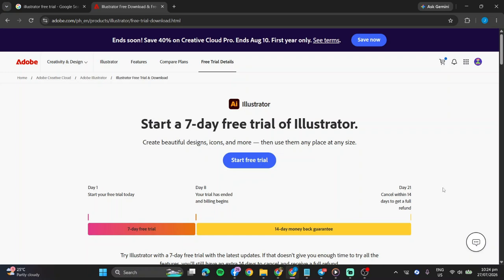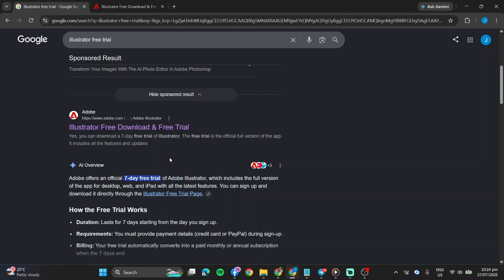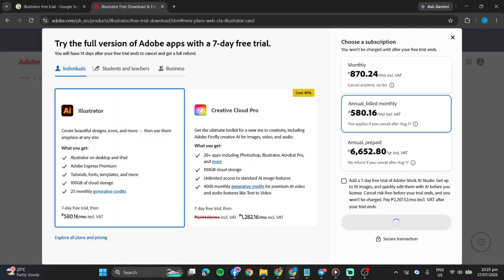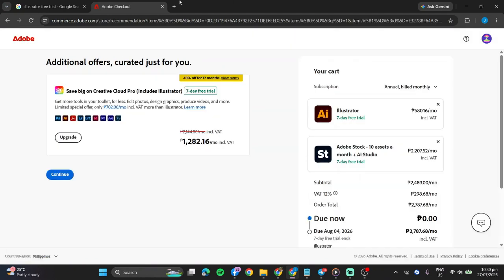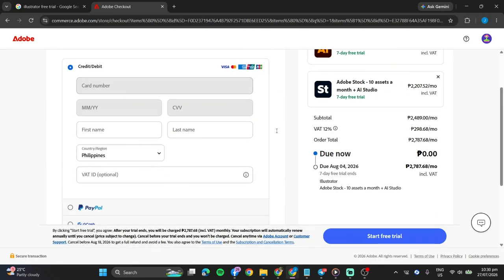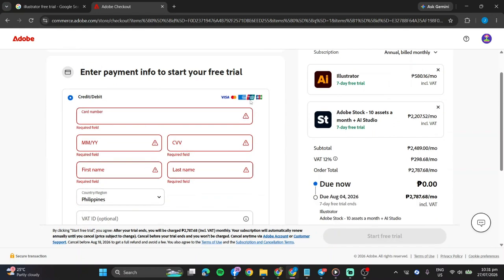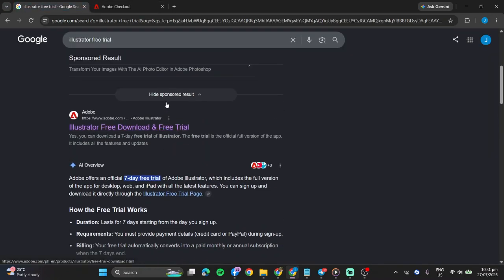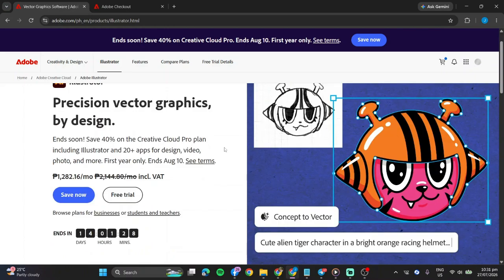HOW TO DOWNLOAD ADOBE ILLUSTRATOR FOR FREE ON PC & MAC (UPDATE 2026)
Want to download Adobe Illustrator for FREE on PC & Mac?

This complete guide is perfect for students, designers, beginners, and anyone who wants to try Adobe Illustrator legally before purchasing a subscription.

In this video, you'll learn:

How to download Adobe Illustrator for free on PC
How to download Adobe Illustrator for free on Mac
How to install Adobe Illustrator
Adobe Illustrator system requirements
How to sign in with your Adobe account
Common Adobe Illustrator installation problems and fixes

This updated tutorial helps beginners safely download and install Adobe Illustrator on PC and Mac using Adobe's official website.